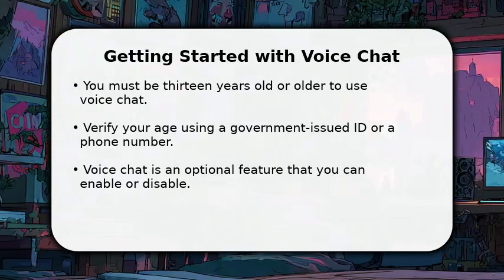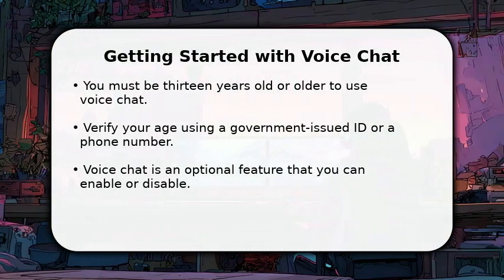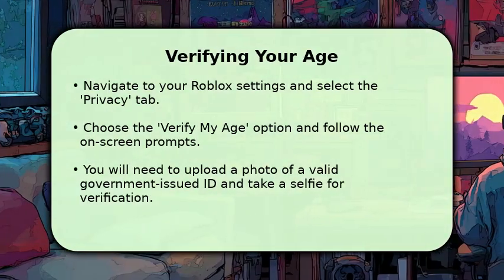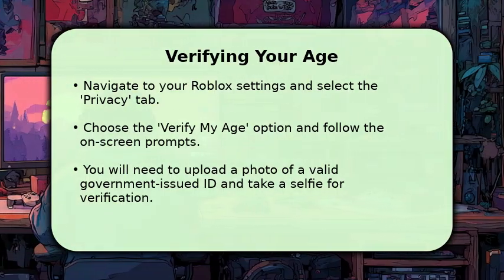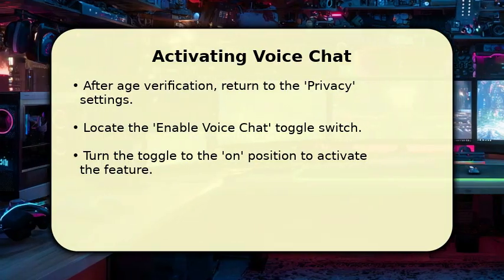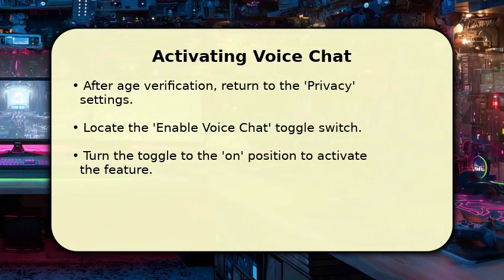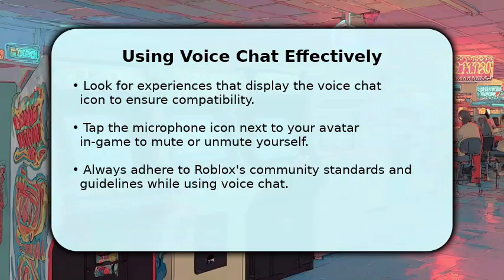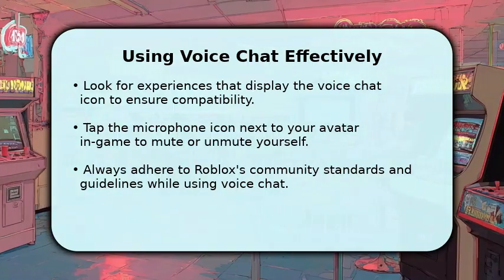How to Get Mic in Roblox Mobile 2025 2025 - Full Guide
▸ :^) Want to communicate with friends and other players in your favorite virtual worlds? This comprehensive guide will show you exactly how to get a mic working in Roblox on your mobile device. Discover easy-to-follow, step-by-step instructions to enable voice chat, set up your microphone, and troubleshoot common issues. We'll cover everything you need to know to ensure seamless audio communication, allowing you to dive into interactive gameplay with improved engagement. Whether you're looking to participate in dynamic conversations, coordinate with teammates, or simply enhance your Roblox experience, this tutorial will help you achieve better communication. Get ready to chat, strategize, and have more fun in your favorite Roblox games with this essential setup guide for mobile players. We'll walk you through the process, ensuring you can quickly start talking and connecting with the Roblox community on the go.Tags: Roblox mic, Roblox voice chat, Roblox mobile, how to get mic in Roblox, enable voice chat Roblox, mobile gaming, Roblox communication, Roblox mobile guide, talk in Roblox, Roblox mobile setup .